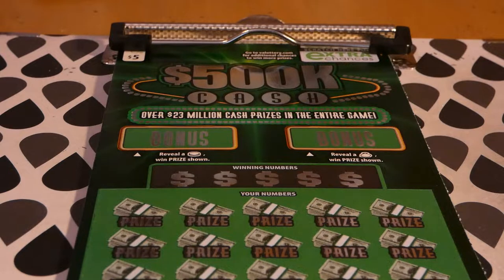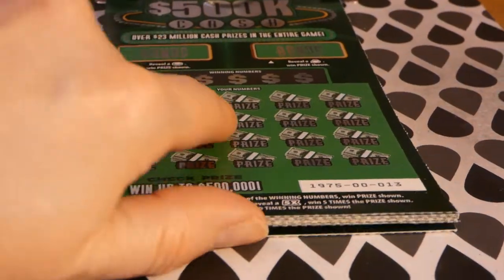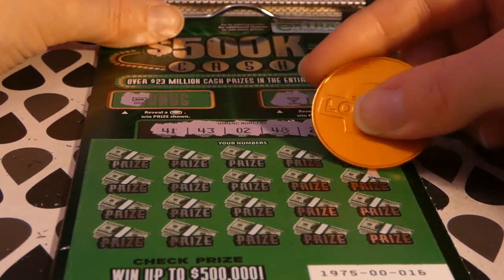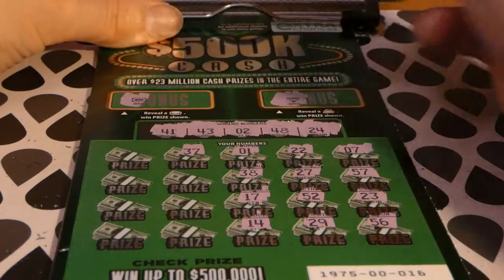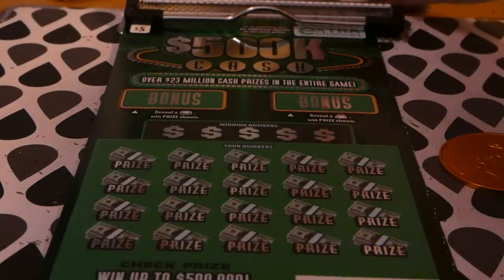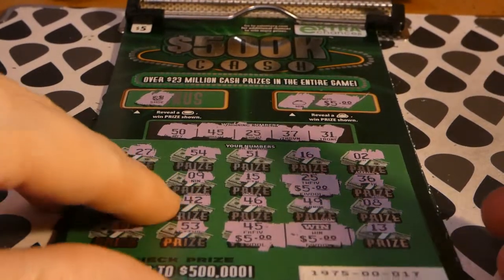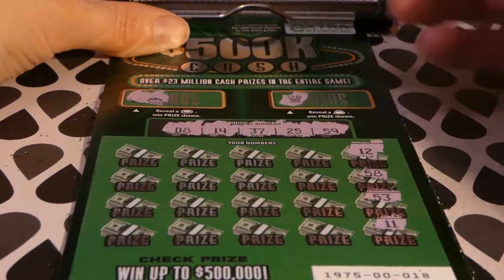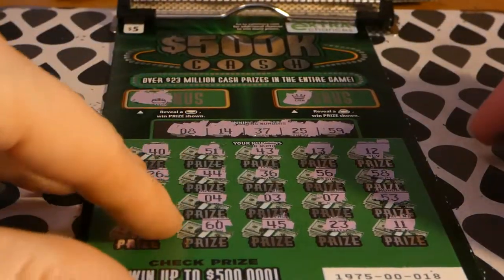5 for Friday #520 - $500K Cash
5 for Friday #520 - $500K Cash